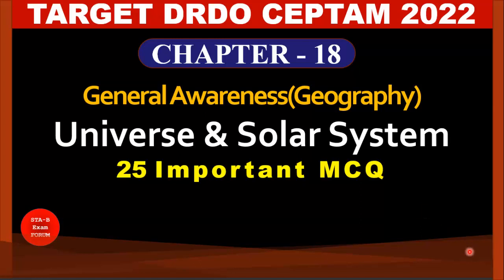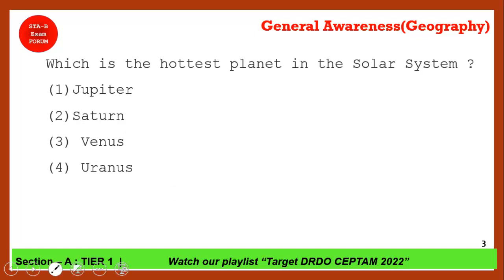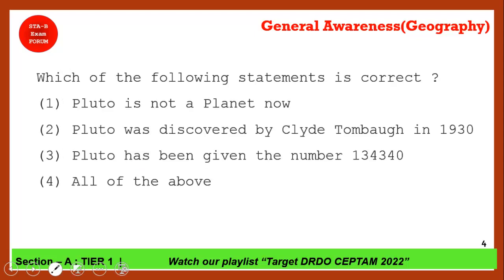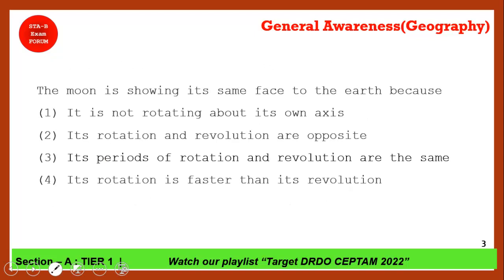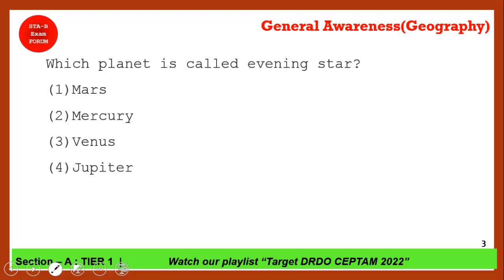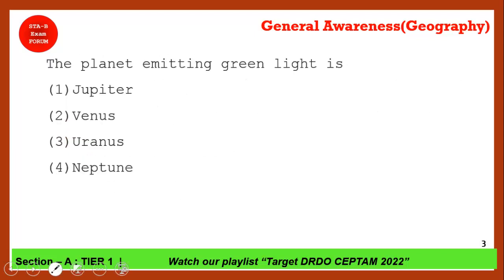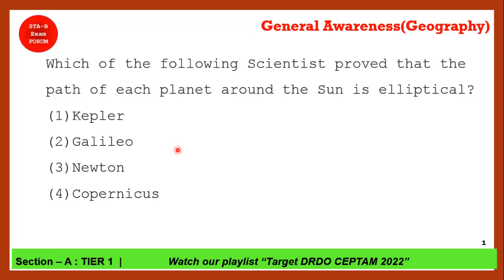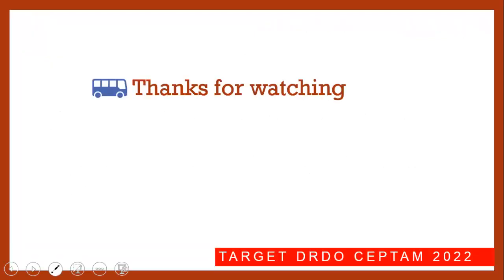Mcq on Universe & solar system | General Awareness | DRDO CEPTAM 10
In this video we will see 25 questions on Universe and solar system in general awareness section.